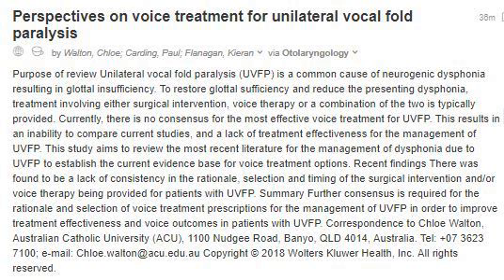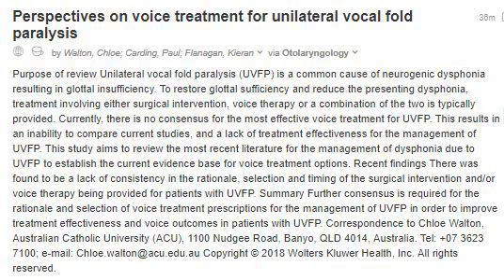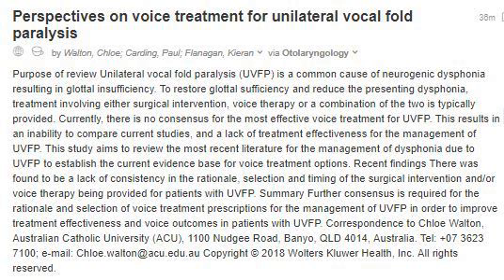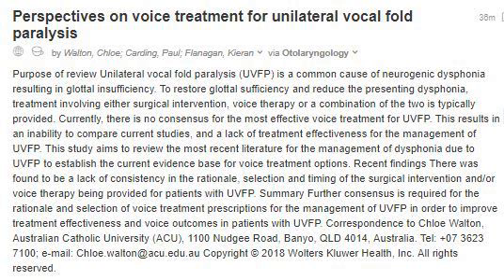Voice treatment for unilateral vocal fold paralysis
Perspectives on voice treatment for unilateral vocal fold paralysis
by Walton, Chloe; Carding, Paul; Flanagan, Kieran via Otolaryngology
Purpose of review Unilateral vocal fold paralysis (UVFP) is a common cause of neurogenic dysphonia resulting in glottal insufficiency. To restore glottal sufficiency and reduce the presenting dysphonia, treatment involving either surgical intervention, voice therapy or a combination of the two is typically provided. Currently, there is no consensus for the most effective voice treatment for UVFP. This results in an inability to compare current studies, and a lack of treatment effectiveness for the management of UVFP. This study aims to review the most recent literature for the management of dysphonia due to UVFP to establish the current evidence base for voice treatment options. Recent findings There was found to be a lack of consistency in the rationale, selection and timing of the surgical intervention and/or voice therapy being provided for patients with UVFP. Summary Further consensus is required for the rationale and selection of voice treatment prescriptions for the management of UVFP in order to improve treatment effectiveness and voice outcomes in patients with UVFP. Correspondence to Chloe Walton, Australian Catholic University (ACU), 1100 Nudgee Road, Banyo, QLD 4014, Australia.